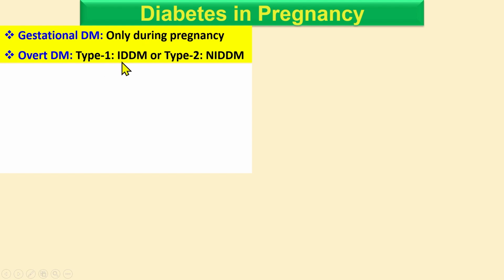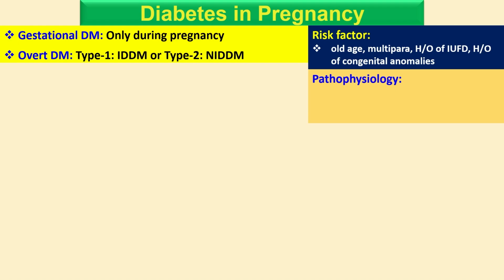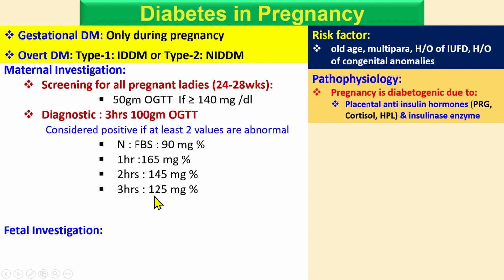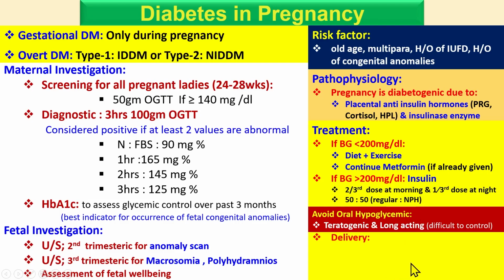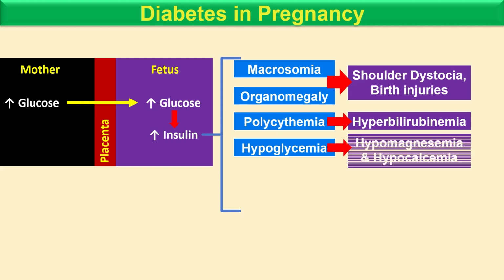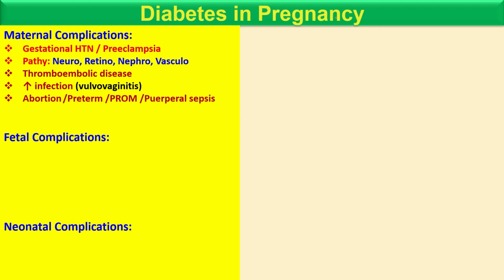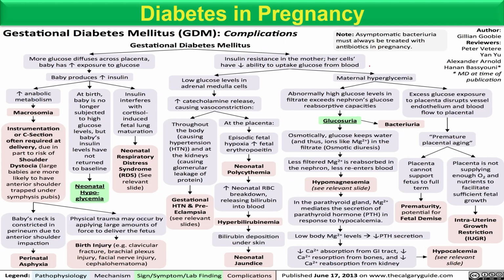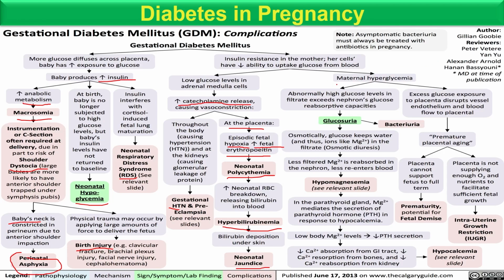Diabetes in Pregnancy | Gestational Diabetes | Obstetric review | KML